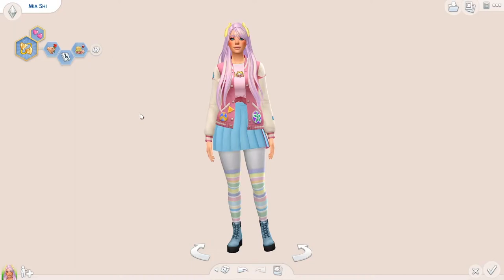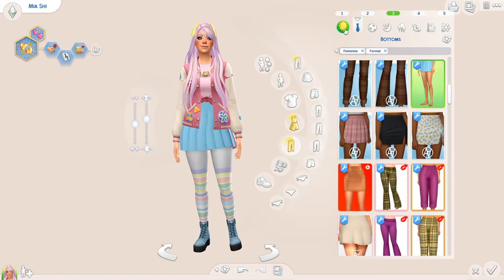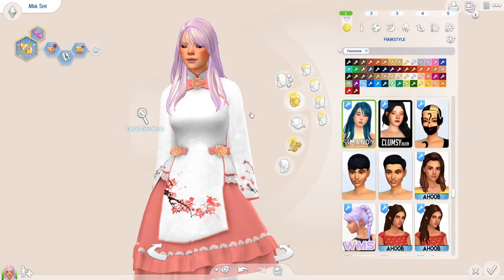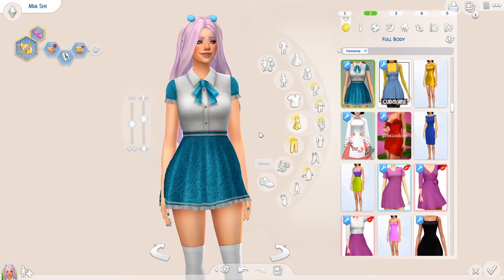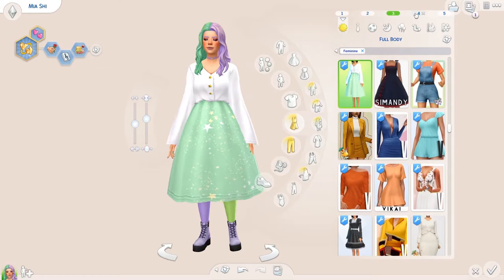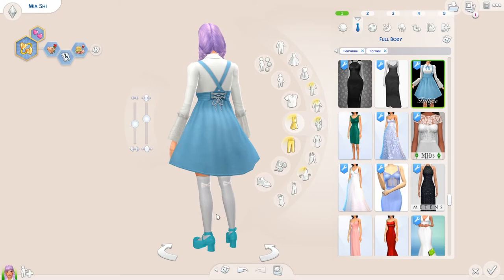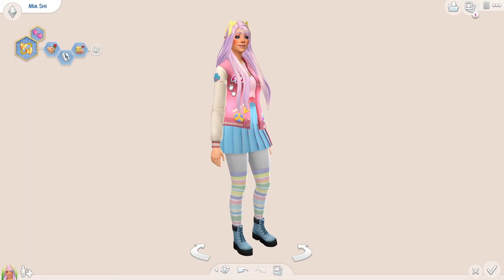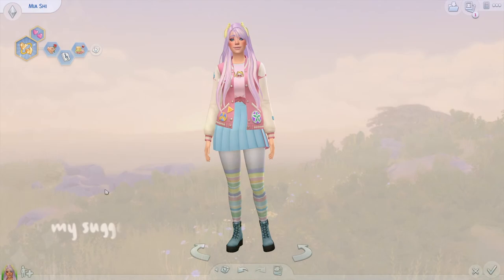Harujuku and Lolita CC Lookbook +CC LINKS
~Open~
This is my first CC look book. If this is something you’d like to see more of let me know!!

Etsy.com/shops/SarabethArts
twitter- @whimsysimsy (link- Sara Sims (@whimsysimsy) / Twitter

Origin- SaraSimsYT